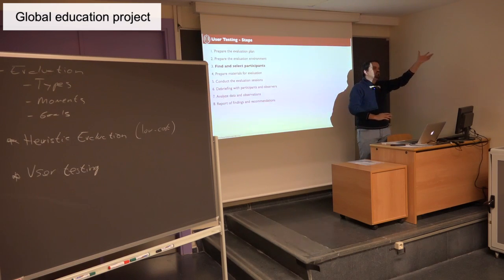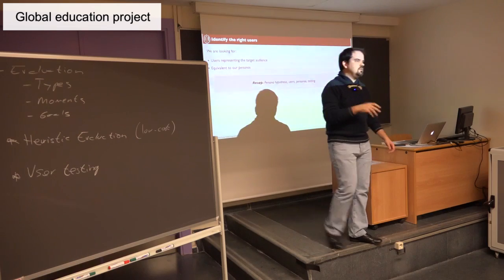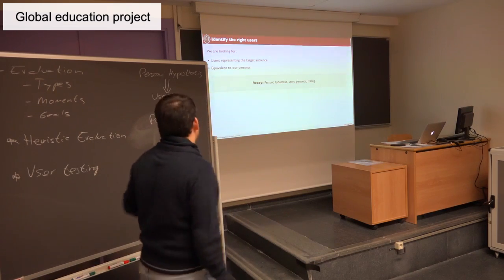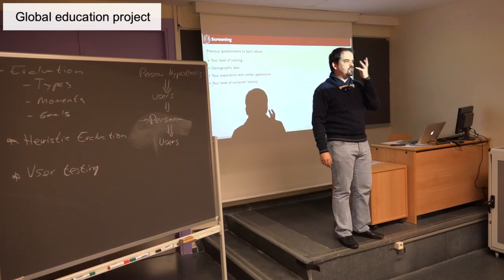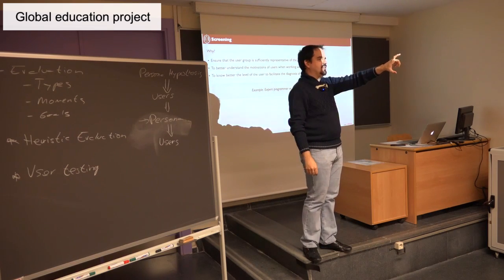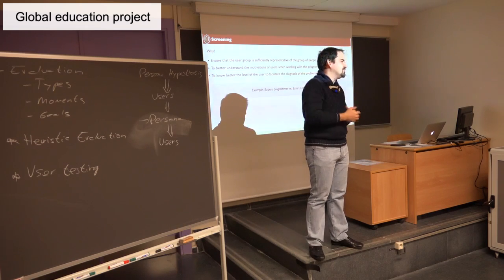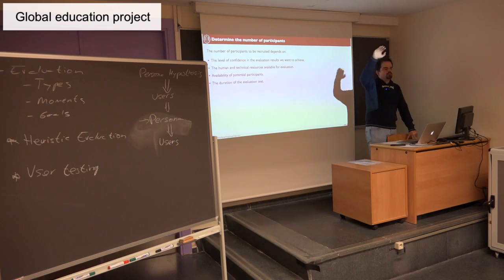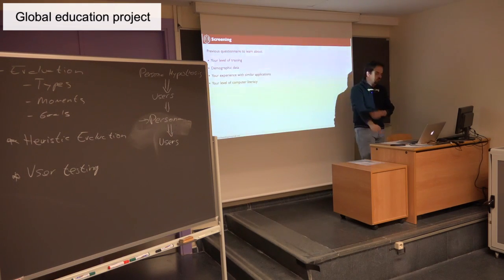User testing - 02 - Selecting the user 1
Titulo: User testing: selecting the user - Facultad de Informática - Universidad Complutense de Madrid - 2016:2017
Descripción:
Part of a class from Pablo Moreno Ger

In this video it is explained the process to select the best users to test our app in the best way.

Pablo Moreno Ger got his PhD in Computer Engineering from Universidad Complutense de Madrid (UCM). He is currently an Associate Professor in the Department of Software Engineering and Artificial Intelligence at the School of Computer Science at the UCM.

This video is part of the social project “Global education”, created by the students of the faculty of Computer Science of the University Complutense of Madrid. For more information go this link at the wiki